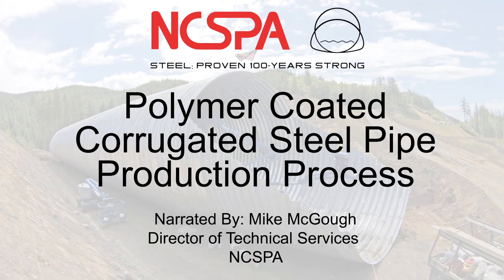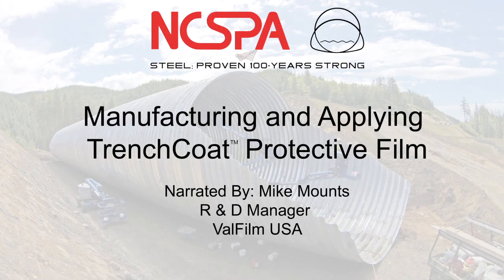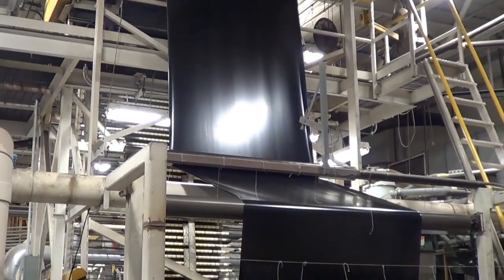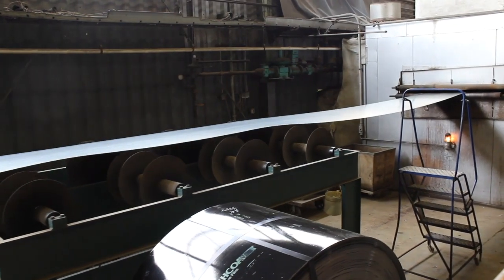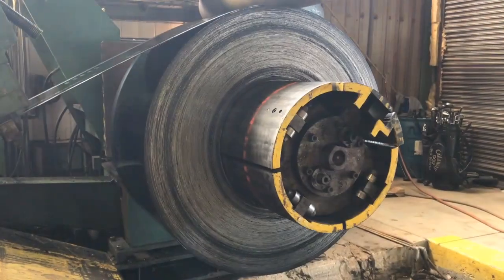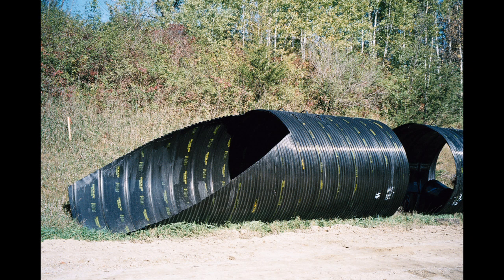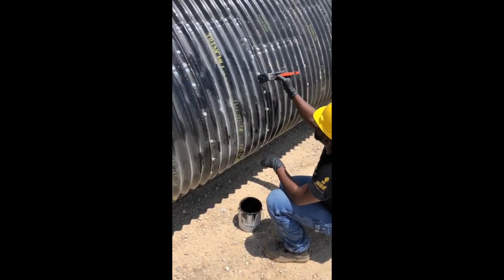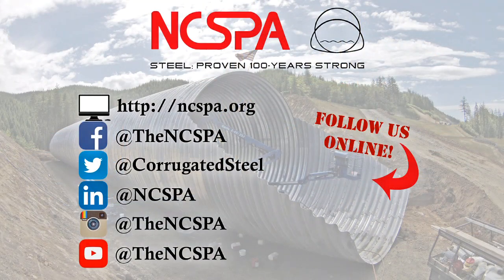Polymer Coated Corrugated Steel Pipe Production Process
This video takes the viewer step by step through the production of TRENCHCOAT protective film and its application to steel for polymer-coated corrugated steel pipe products.